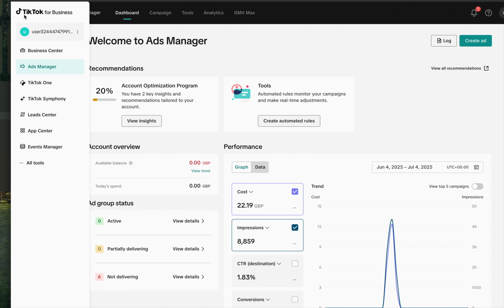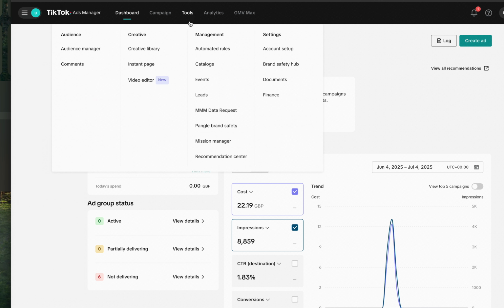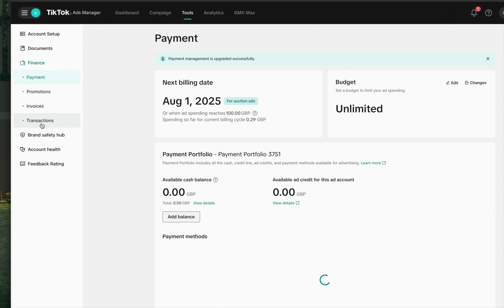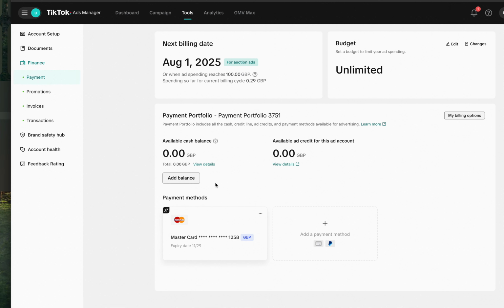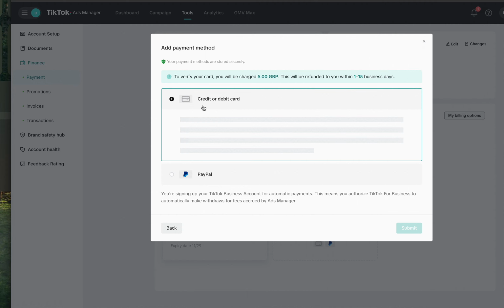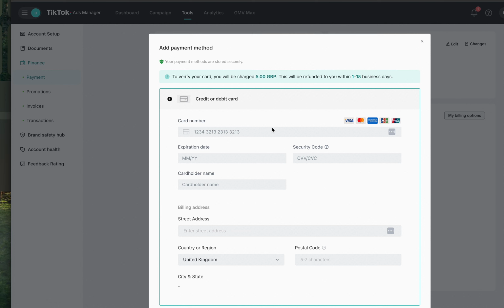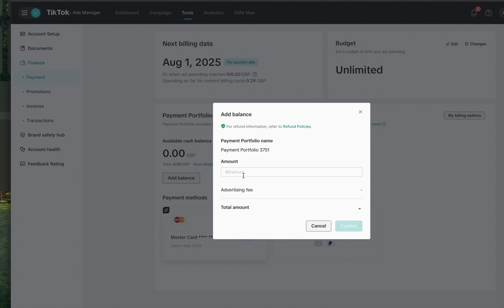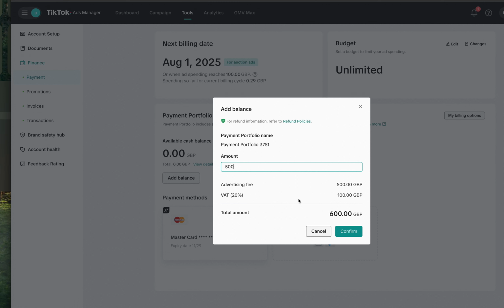How to Add or Change Payment Method in TikTok Ads Manager (TikTok Shop)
Struggling to change or add your card in TikTok Ads Manager for your TikTok Shop UK or USA ? This step-by-step tutorial shows you exactly how to add funds, update your billing method, or replace your payment card inside the TikTok Ads dashboard.

🚀 Whether you're launching your first ad or managing multiple TikTok Shop campaigns, this quick guide is all you need!

✅ Covered in this video:

How to access billing settings

How to add a new card

How to remove or replace payment method

How to add funds to run ads

🔥 Got questions or need help running TikTok ads for your brand? Drop a comment or shoot me a dm on my instagram @meetahtisham